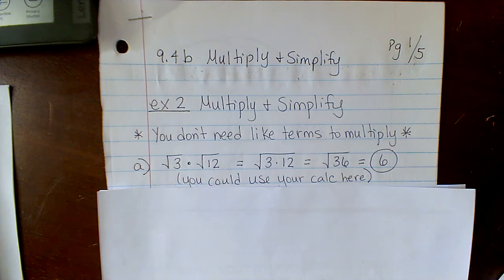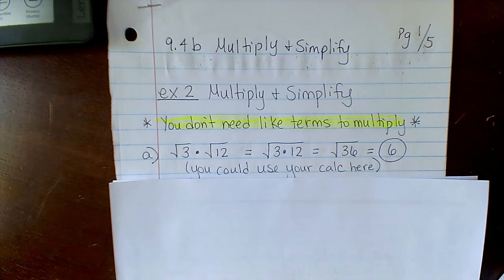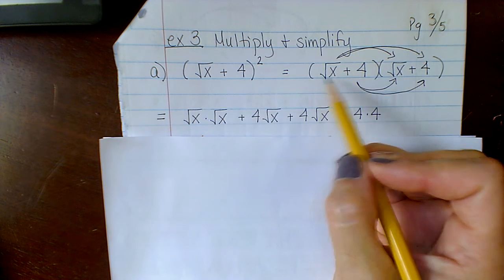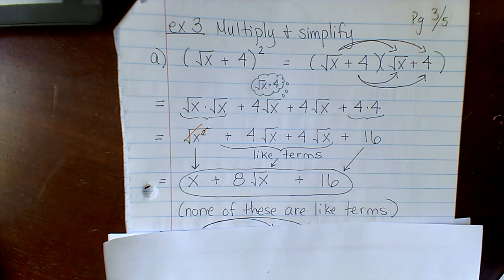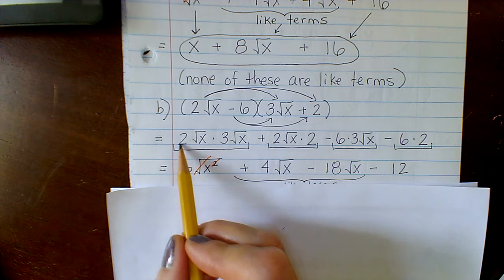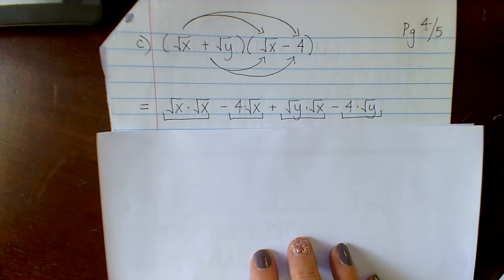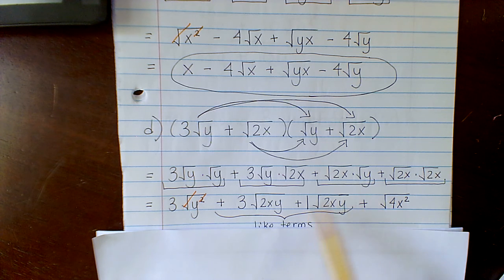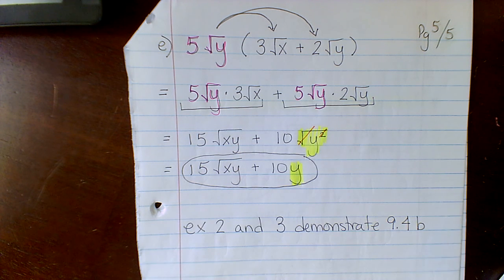Math 095 Section 9 4b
Operations on Radicals: Multiplication Part 2 of 3